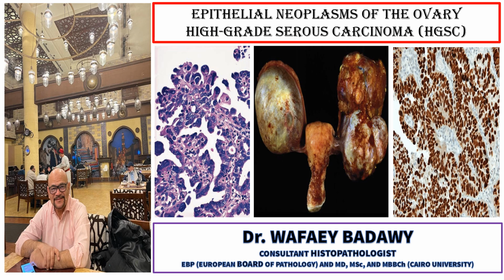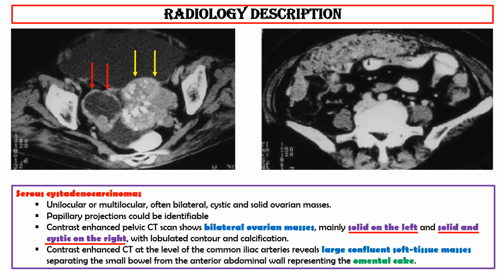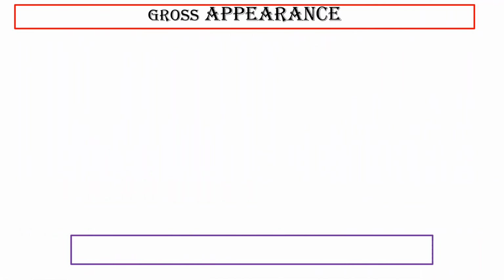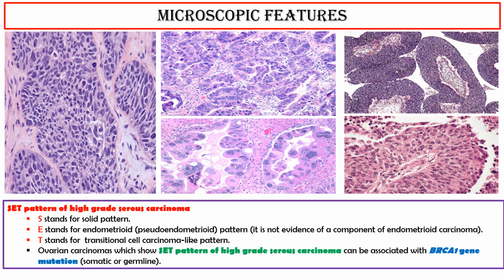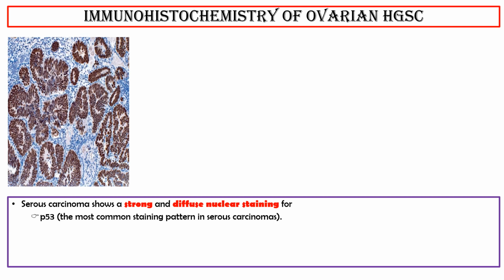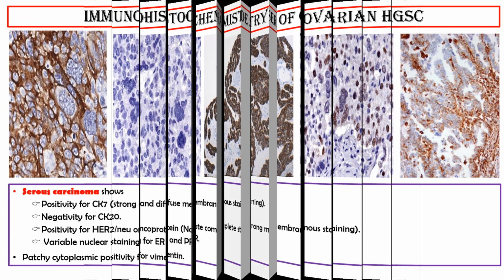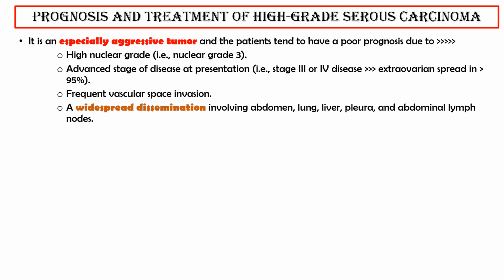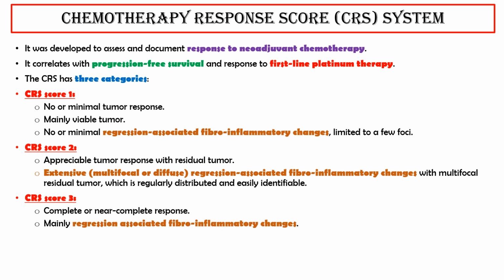EPITHELIAL NEOPLASMS OF THE OVARY HIGH GRADE SEROUS CARCINOMA BY DR WAFAEY BADAWY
It is a malignant epithelial tumor with serous (tubal-type) phenotype and high-grade cytomorphology. It is the most common histologic subtype of surface epithelial ovarian carcinoma (95%). It is bilateral in 60%. It is more common in western hemisphere.